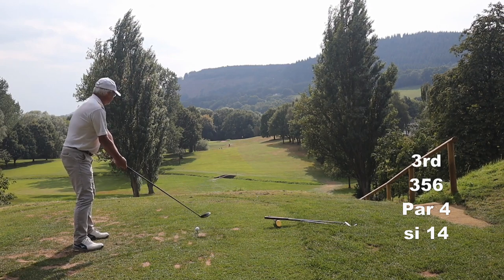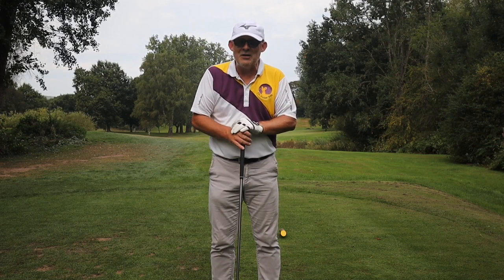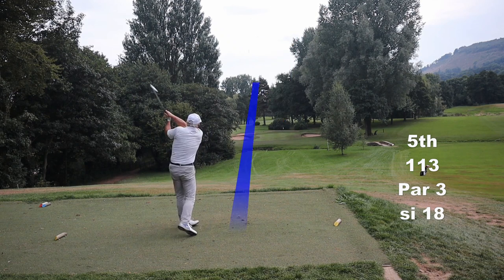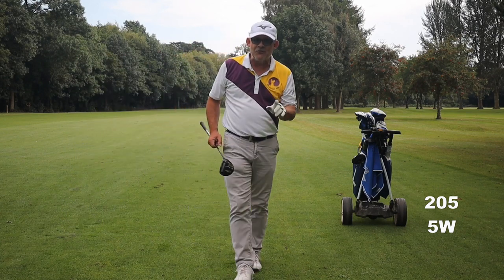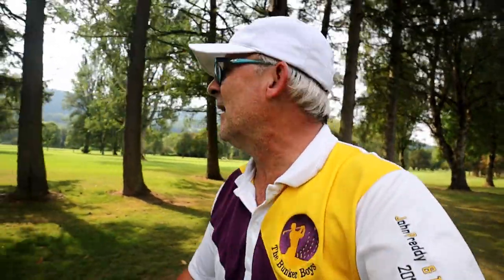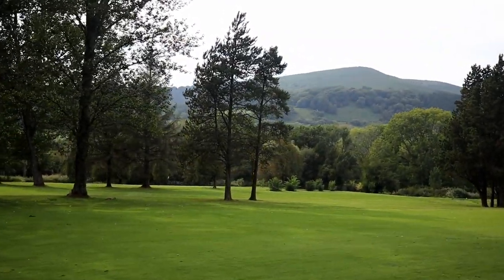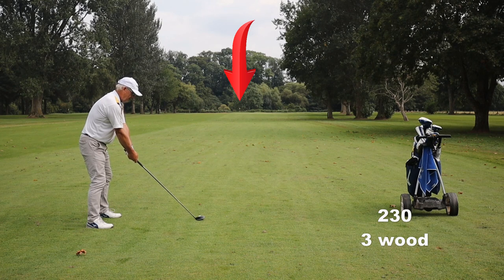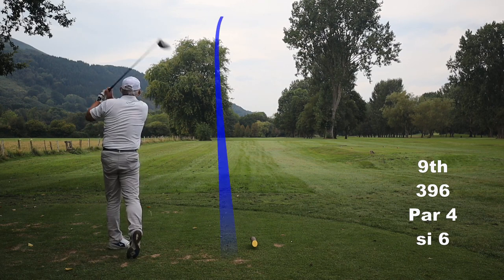The Monmouthshire part 1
The final course in Monmouthshire is The Monmouthshire just outside Abergavenny.
It's a course of 2 halves. Make your score on the front and hold on for grim death round the back. It's a very pretty course over 120 years old and I really enjoyed it.